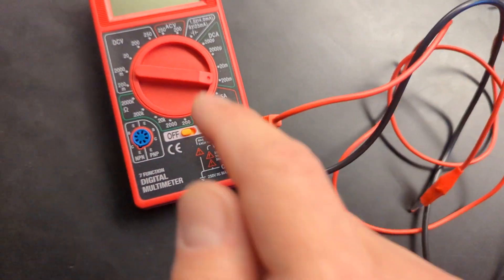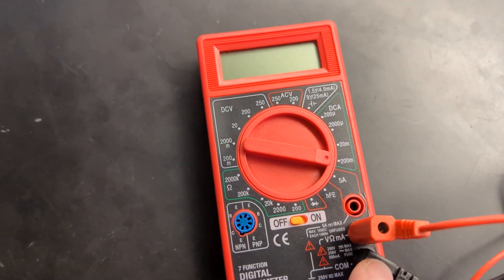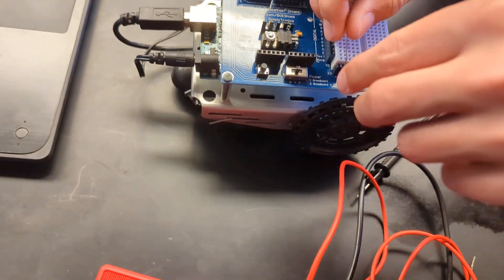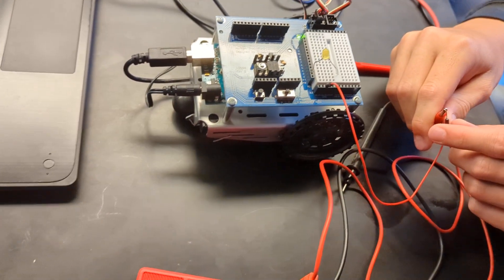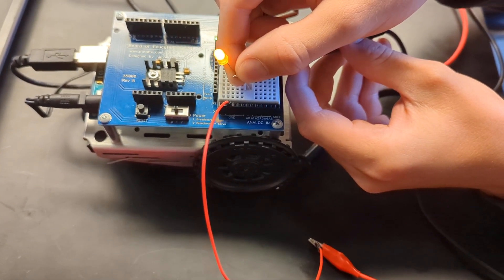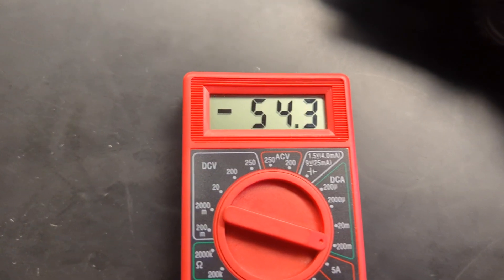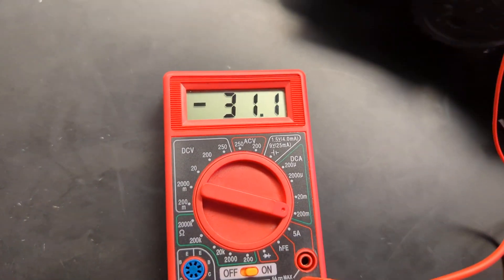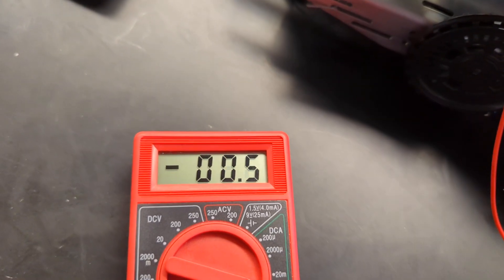Lab Final Measure Current - Arduino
how to measure the current thru an LED or other item when operated by your Arduino.